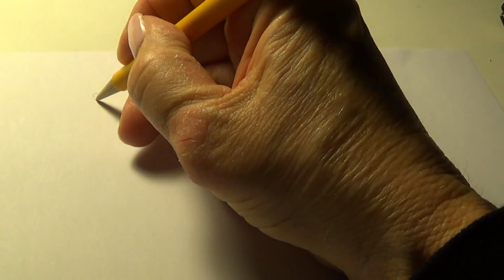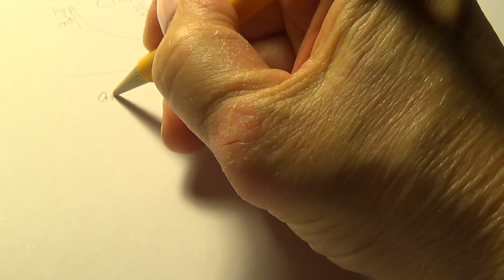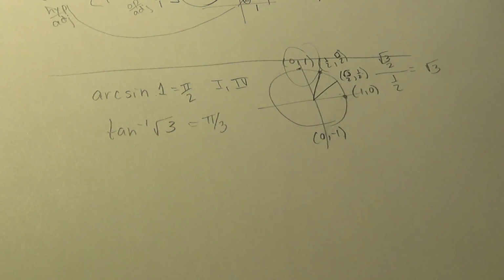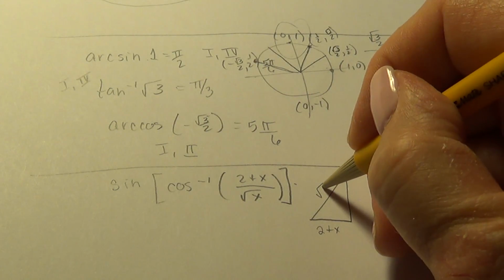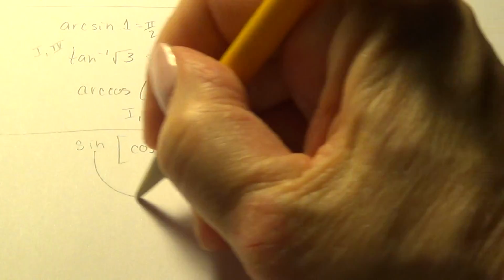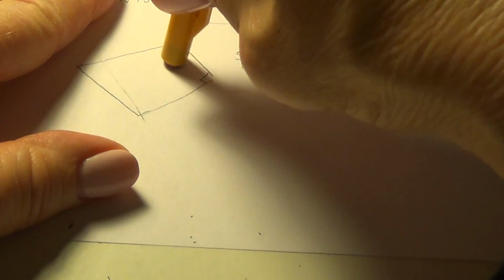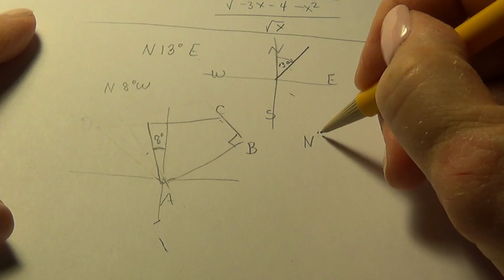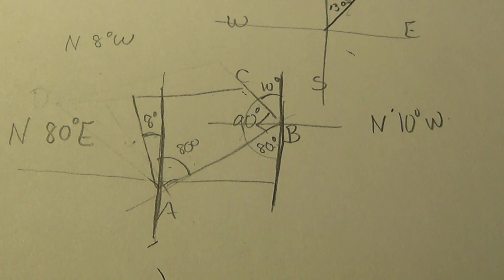PreCalc 11/2/16 Part 1 of 1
Review